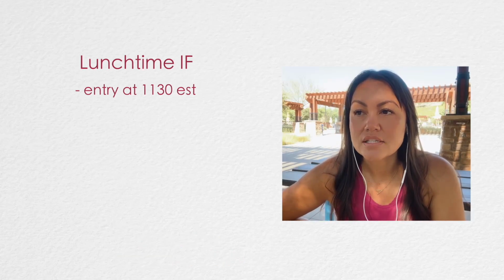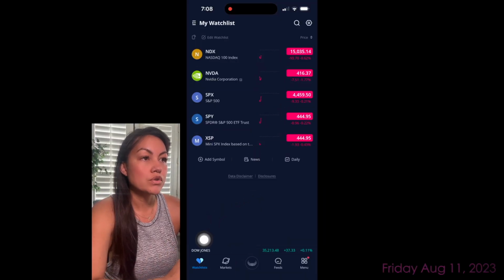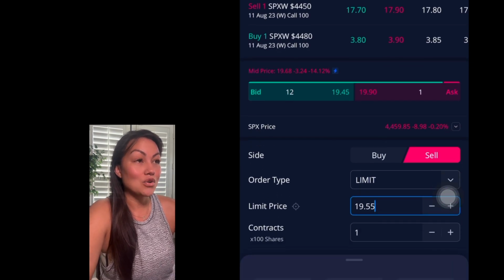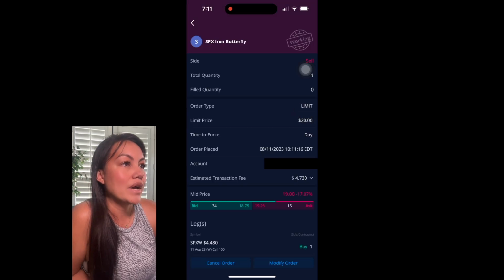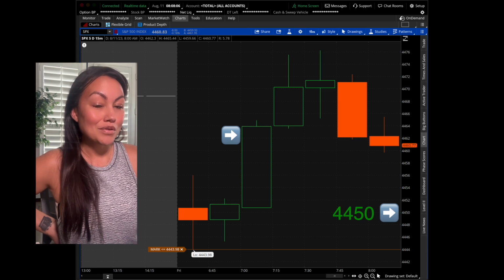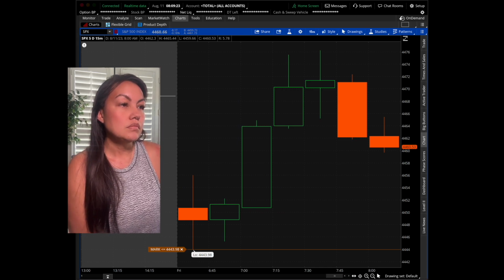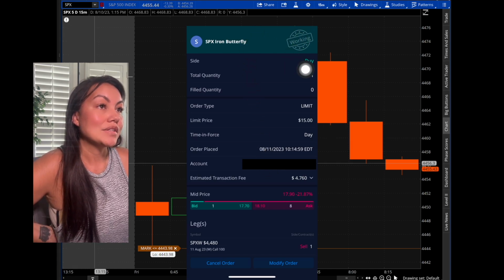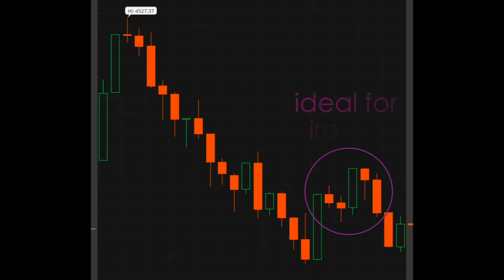Daytrade an IronFly in real time with me on WeBull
► My go-to easy trade: 2025 Orb Deep Dive - 50+ Daily Video-Recaps of trades + ALL Strategy Info.

► Wth is an option? New to Daytrading?